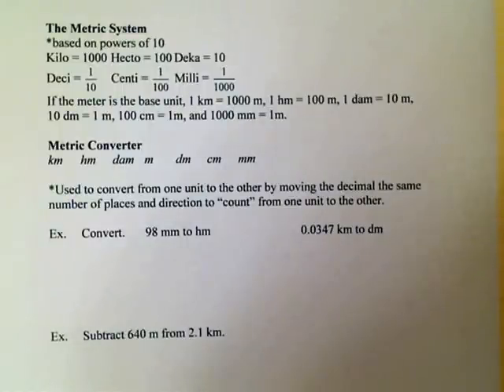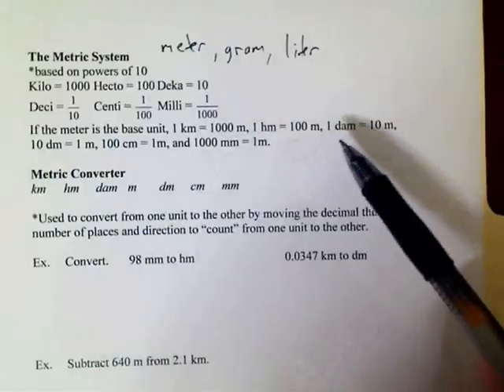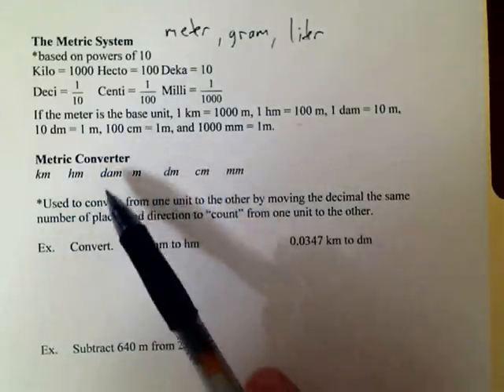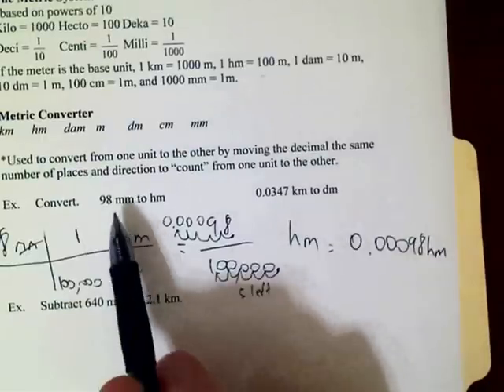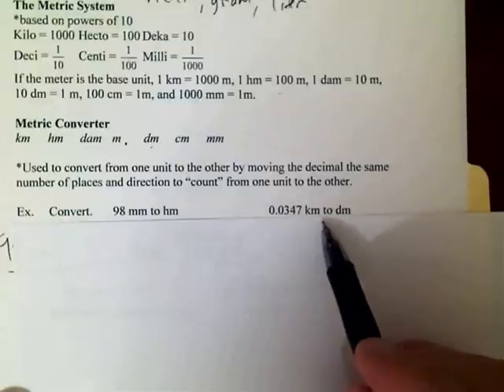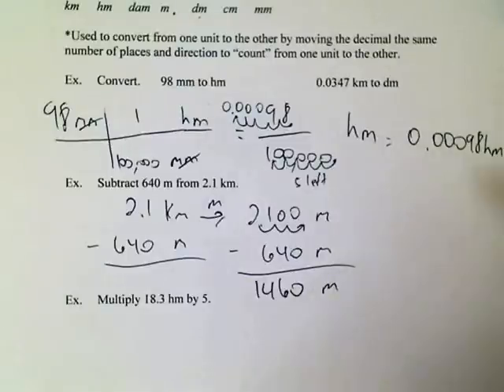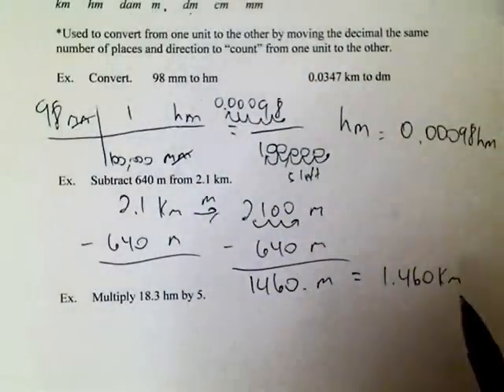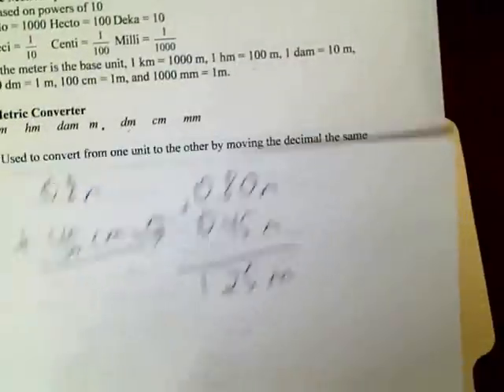8.4 Metric System